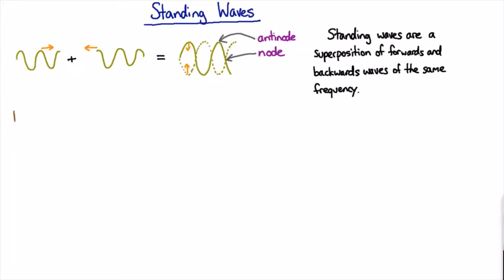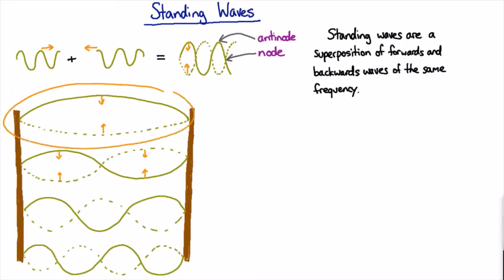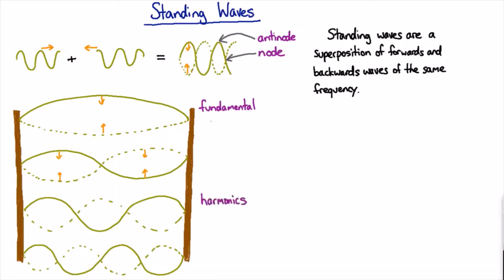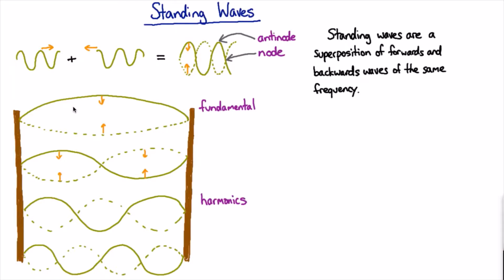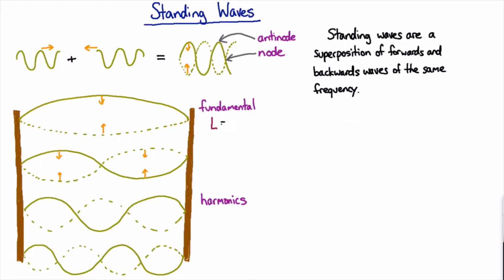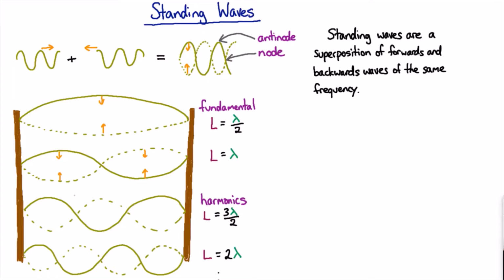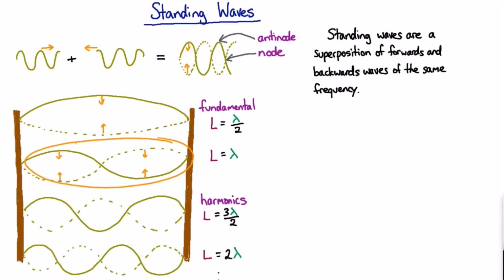Standing waves and harmonics | Waves and Optics | meriSTEM (2020)